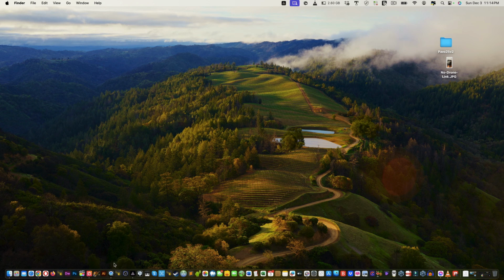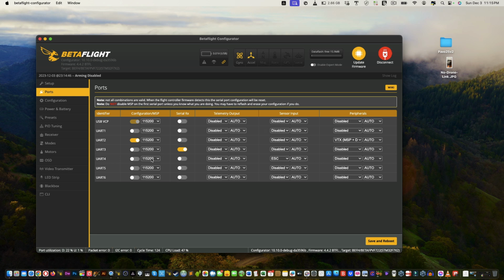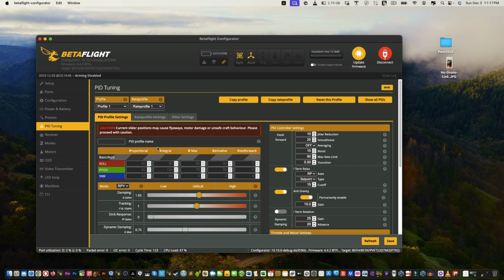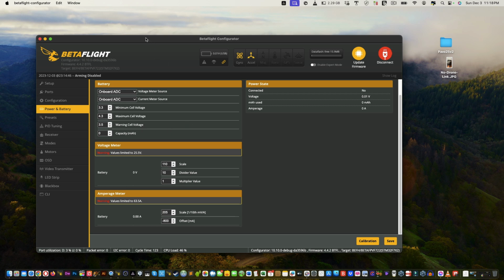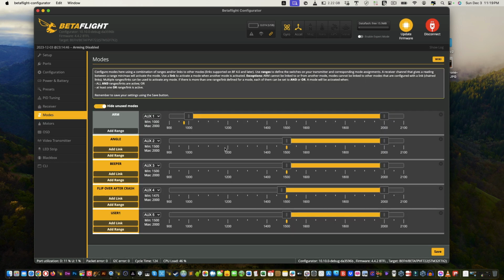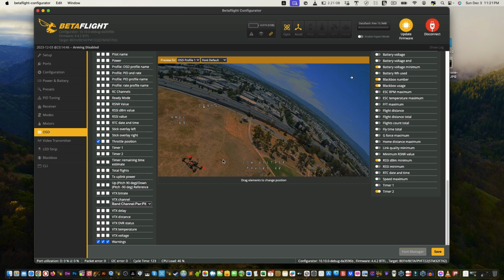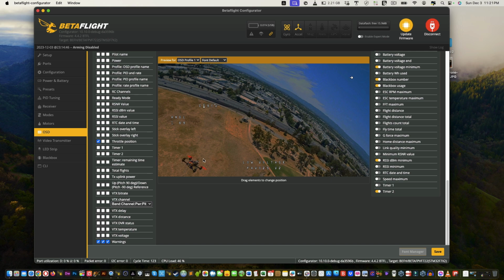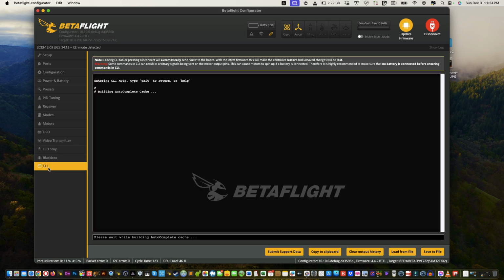Pavo25 v2 BetaFlight Setup - how to set up the Pavo25 - how to save your drone settings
Pavo25 v2 setup, pavo25 configuration. How to save your drone settings 10:20

Super simple easy setup, it's not like before, with the PNP version you just have to set your modes and just fly away.